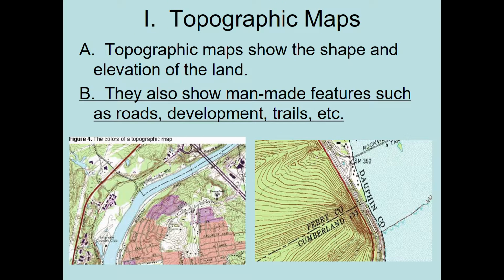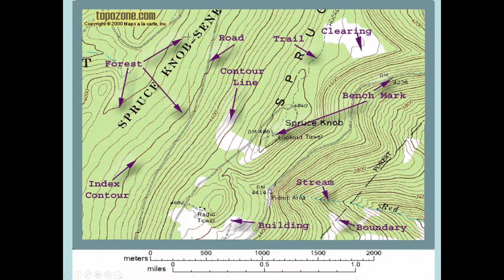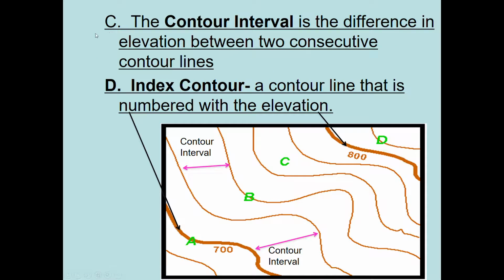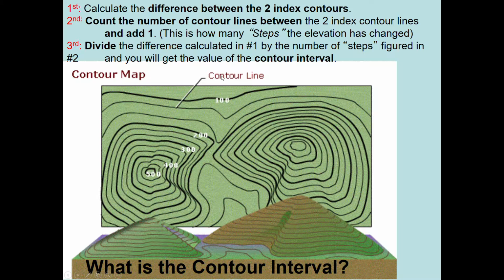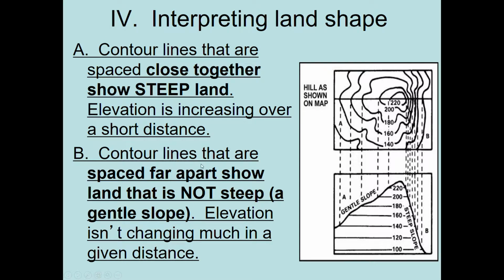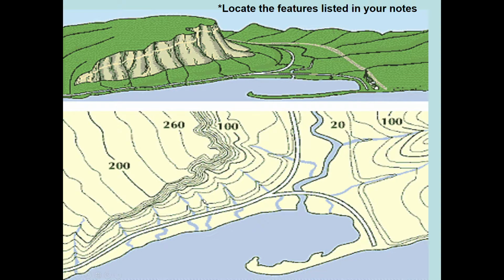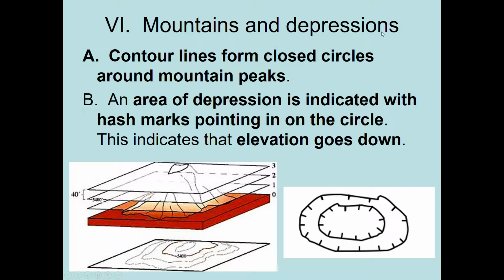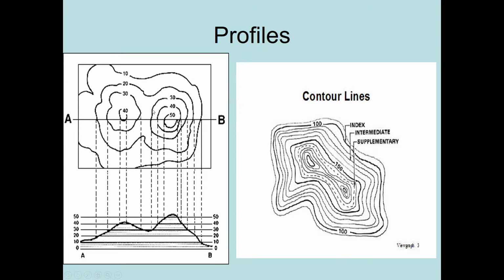Topographic Maps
Make sure you write down all of the underlined or sentences beginning with an *.  Thanks.